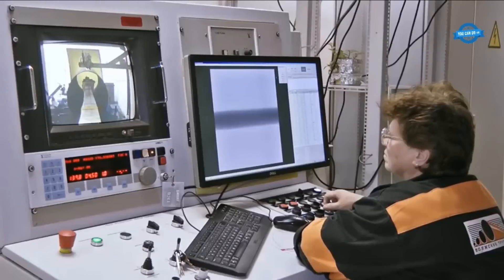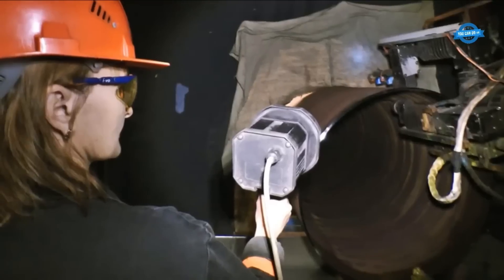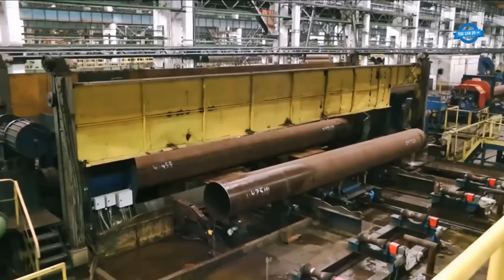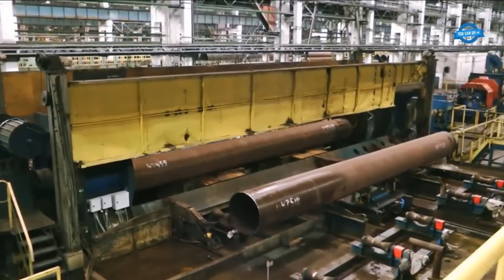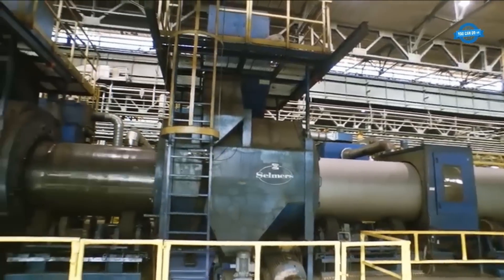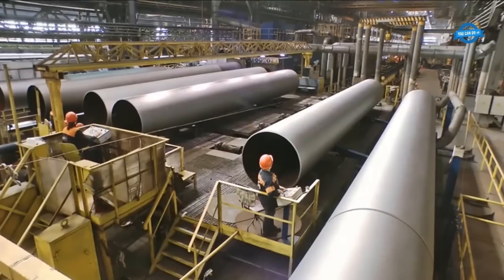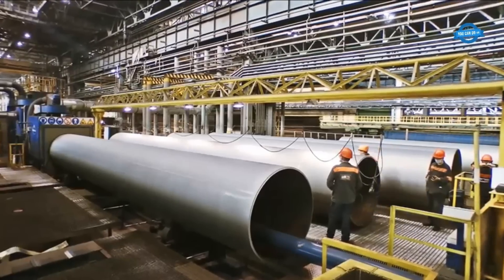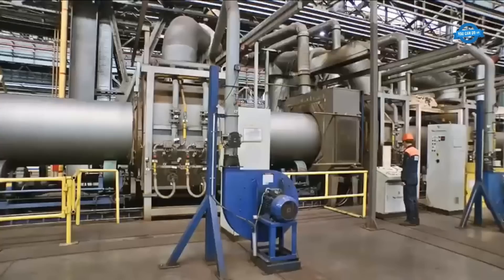Amazing Biggest Pipe Productions and Greatest Pipeline Installation Process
0:22. Spiral pipe production process
1:25. Production process longitudinal welded pipe
4:33. The process of installing bureau gate and overspeed valve
8:45. Manufacturing process of C300 reinforced cylinder pipe
10:27. Manufacturing process of C301 prestressed concrete cylinder pipe
11:40. Manufacturing process of C302 reinforced concrete
12:58. Manufacturing process of C303 bar - wrapped concrete pressure pipe
14:35. Nam Theun 1 Hydropower Project (Laos), 650 MW.
16:04. MOBILISASI HEADRACE PIPE AB1 PLTA POSO SATU PAMONA
17:53. A new corrugated steel bridge was constructed